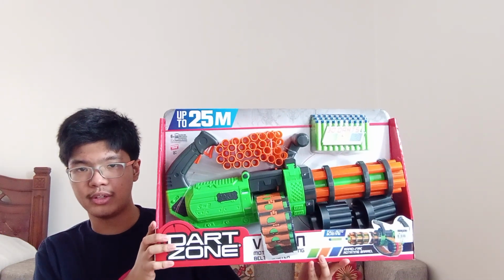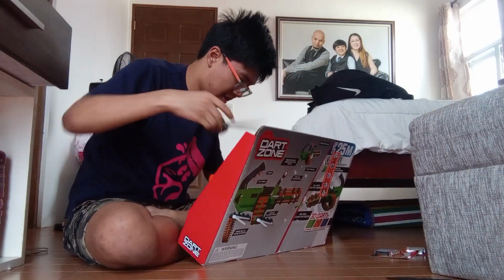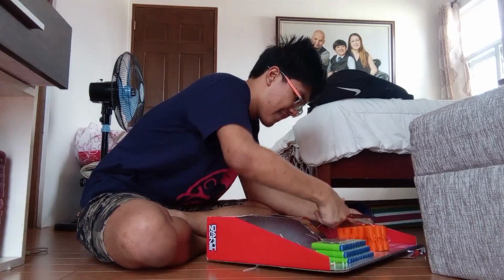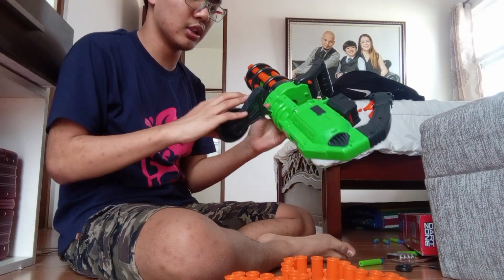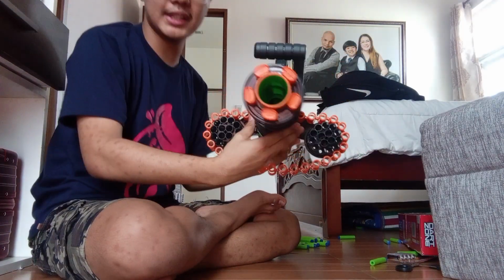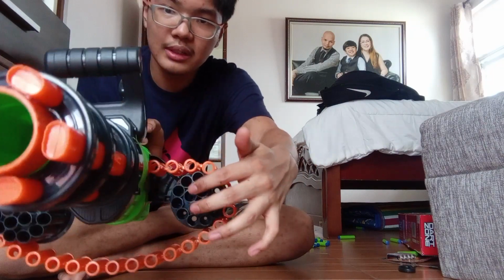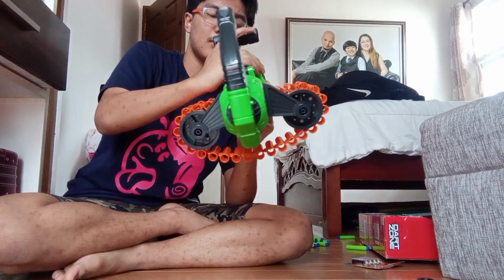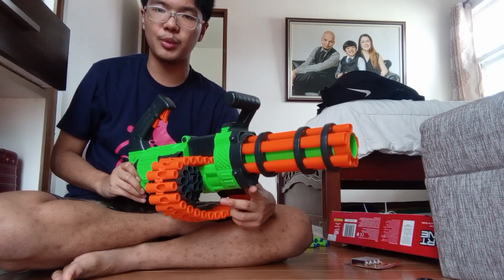dart zone series review= adventure force v twin.” Dartzone minigun” (part 1)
hello guys today this review is part 1 of dart zone series and take note guys that this is not made from nerf. so for this blaster this is a motorized blasting that has a 30 round belt fed that looks like a minigun with cool looking colors. And I brought this from SM store in SM Rosario. this blaster costs P 2499. and this also comes up with 6 AA batteries. if you want to look for this blaster you may look for it especially the batteries if you want to buy it. remember to also comment and smash the subscribe button as well. and merry Christmas and happy new year!! And this was brought in 24 December 2022.